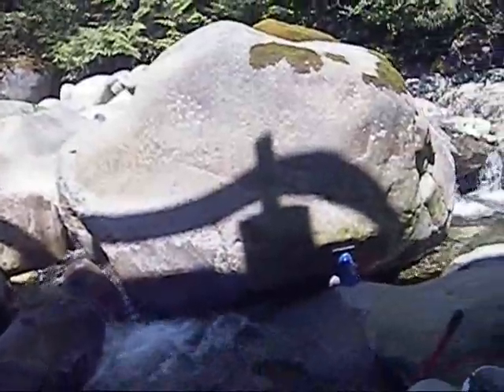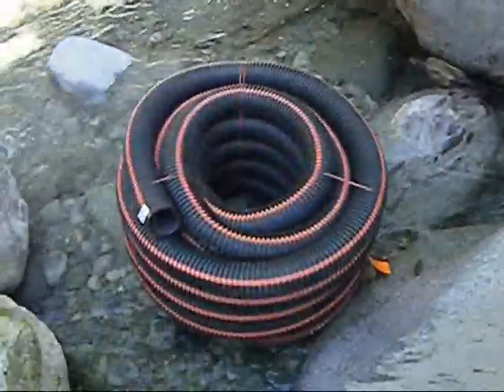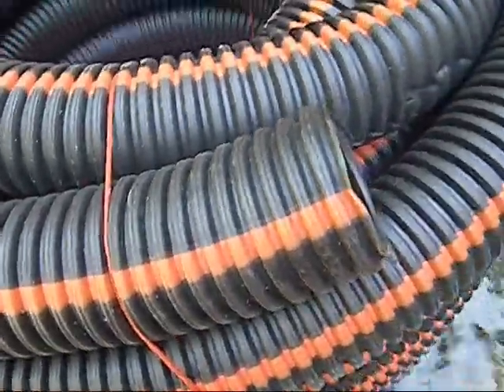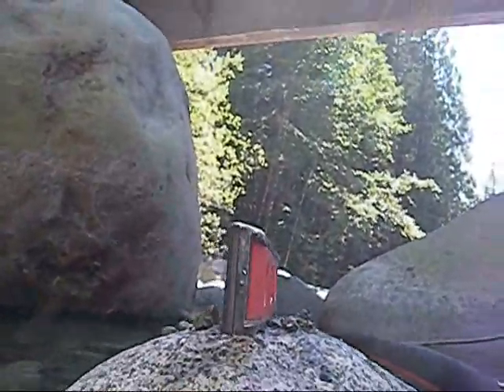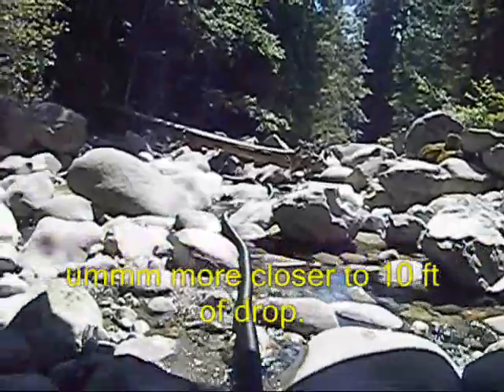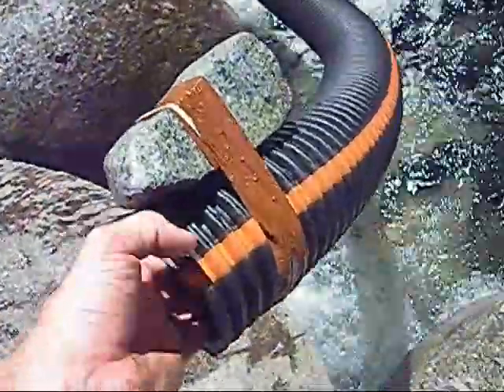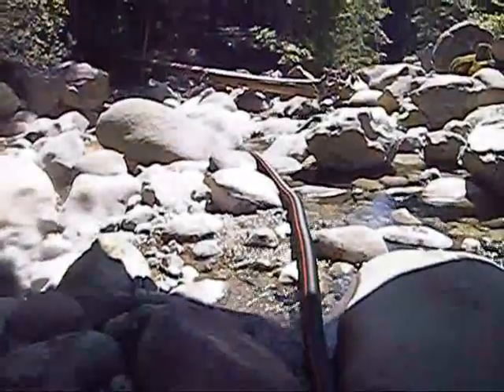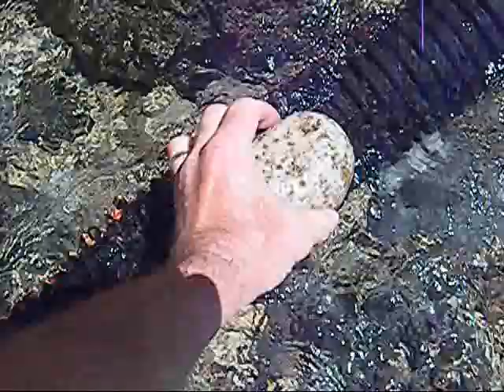Gravity Dredging.wmv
This is a simple way to prospect for gold in a creek. The two main things that you will need are a 4 inch solid Big-O pipe and a creek that has some drop, about a foot for every eight to fifteen feet of run would be best. The length of pipe is not important, but should be between 15 feet and 100 feet and it should not have any holes in it because air stops it from working. This method of prospecting uses the same basic principle as your dad used when he syphoned gas from his neighbours car when he was a teenager, it works on gravity. I've used this method for about 3 years now and have done well catching gold ranging up to about half a gram in size. In the video I am shown banging the pipe with my hand to shake the gold and gravels down to the bucket, but a stick works best for jarring the gold loose from the pipe insides.
In general the pipe should have rounded ridges instead of overly square ones, each manufacturer has their own style and you just have to look around for the rounded ridge styled 4 inch non perferated Big-O piping that fits this discription in order to have your best success. The main points of making this gold dredging system workable are as follows: The pipe can have no holes or breaks in it anywhere, a suction hose really does not operate with air leaks entering it.
   The best way to start this suction dredge is to duct tape a 4'' end cap to the output end of the pipe, which by the way is layed out down below the input as you can imagine is the only way gravity will work in your favour. Then tape a fist sized rock to the input end of the pipe and place it in the creek or puddle that you hope to dredge, this will stop the input end from floating. To start the system you could do a few different things to fill the pipe with water such as pouring water into the pipe or lowering the pipe into the pond/creek and lifting it up over and over again until the pipe appears to be mostly full. At which point, go down to the output end of the pipe and remove the end cap thus starting the pipe water flow. I should note at this point that you should create an air trap in the last foot of pipe by kinking the pipe so that it has a small dip of 6 inches in it, this will prevent air from entering the suction pipe from the output. Trust me, this step is mandatory! Also if you have good suction you will notice that the input end will create a vortex and thus will try to suck in air from there as well, to solve this simply keep the input at least a foot below the surface of the water surface. And as if you need more instruction . . . watch the output carefully once you've started the pipe flow to see if air is gradually being pulled from the pipe, this is normal and you should wait until all the air has escaped from the pipe in order to get your best stable flow rate.
   In general, never lift your suction end out of the water, I know that seems obvious but honestly, we all accidently do it and it will stop your pipe from working properly. Finally, it is also recommended that you extract pay gravels at a modest rate, which all depends on how much head (drop) you have on your system. If you pull too much gravel too quickly you will create blockages in your pipe in the forms of gravel and sand bars, you could also create a large enough pile of waste gravel at the end of your pipe that it too will stop your pipe because it blocks the exit.
   Again, the system is really simple it really only uses a 4 inch non perferated Big-O pipe, and a 4 inch end cap and some duct tape for the above mentioned applications. I use about 20 feet of pipe in most cases and usually never more than 50 feet unless I'm shooting a video like this. It's really a cheap idea, less than $25 in most cases but it has it's down sides, like always avoiding air intake. The art of the whole thing is to also be able to judge an exceptible location for the lay of your pipe that allows for enough drop to create a good flow of pay gravels but not so much that ALL of the gravels are washed straight through, and out of the end of your pipe. You should end up with a 5 gallon bucket full of material at the end which will work down to a couple gold pans worth of black sands and gold content if done right. Ohh and also, tha green thing in the intake of the hose is a 4 inch coupler, it's main purpose was to not allow any rock over 3 1/2 inches to enter the pipe and thus prevent blockages. I also use rope occasionally to tie the pipe to the creek just because it will gradually wiggle downstream, but a pile of rocks around the pipe can do the same thing. Whewww, lots of words ehh?